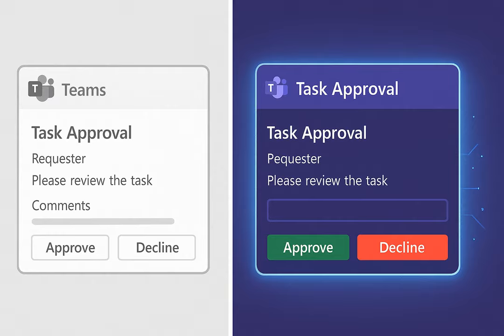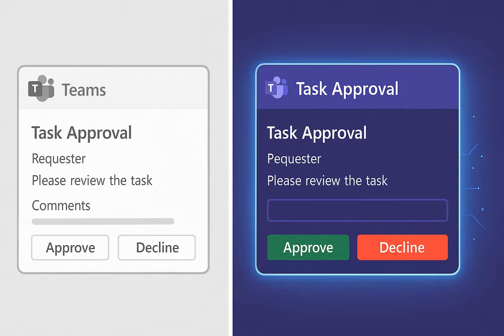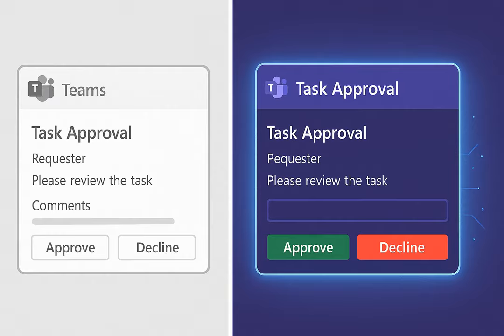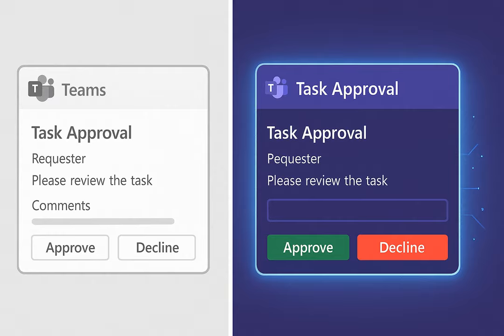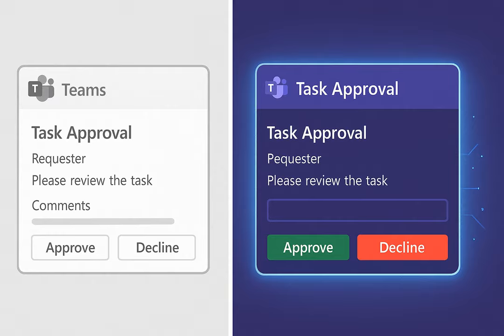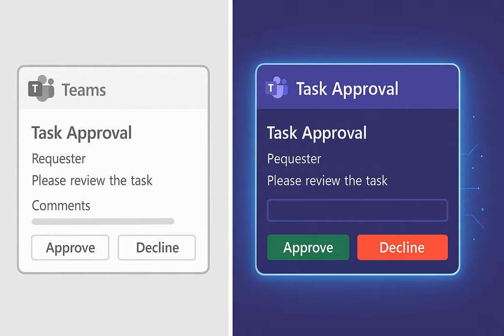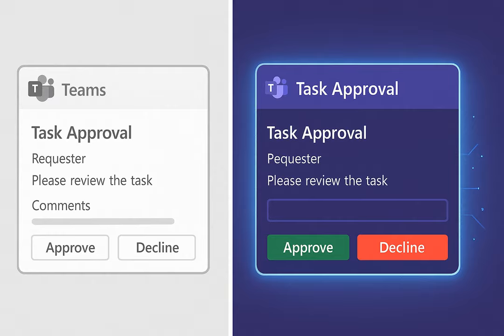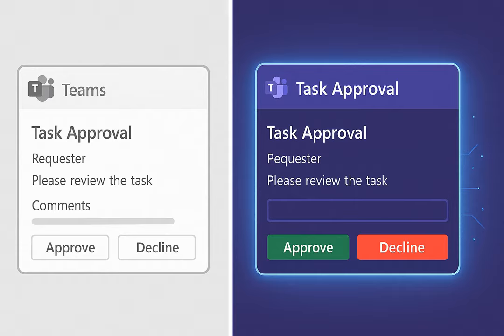Stop Using Static Teams Cards! 🚀 Unlock Real Interactivity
Tired of static Teams cards that just sit there? 🚀 Discover how to unlock real interactivity using adaptive cards! In this video, you'll learn how to transform those plain notifications into dynamic tools that capture real-time feedback, trigger workflows, and even kick off bot actions—all without leaving Microsoft Teams. We’ll compare and contrast the limitations of static cards with the game-changing benefits of interactive ones, breaking down the core features, advantages, and disadvantages with hands-on JSON examples and live demos.

From capturing employee feedback to automating approvals and routing tasks, you'll see specific applications that make adaptive cards essential for streamlining workflows and engaging your team. Learn how to use adaptive card elements like text inputs, buttons, and conditional logic to build personalized, actionable experiences that keep your team productive. Plus, we’ll share tips for avoiding common pitfalls, testing on mobile and desktop, and leveraging tools like the Adaptive Card Designer to simplify your process.

Ready to make Teams more than just a notification channel? Keep exploring, keep learning, and take your adaptive card skills to the next level. Let’s turn Teams into a true interactive hub!

CHAPTERS:
00:00 - Intro
00:26 - Adaptive Cards Benefits
05:07 - Input Capture in Teams
09:54 - Adaptive Card Actions Explained
10:38 - Making Adaptive Cards Interactive
14:35 - Personalizing Adaptive Cards
19:59 - Driving Change with Adaptive Cards